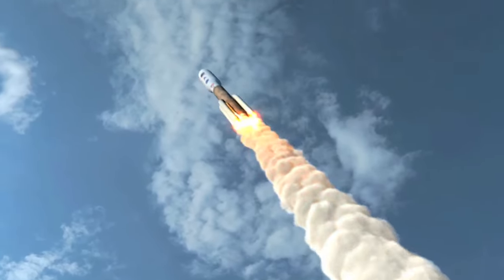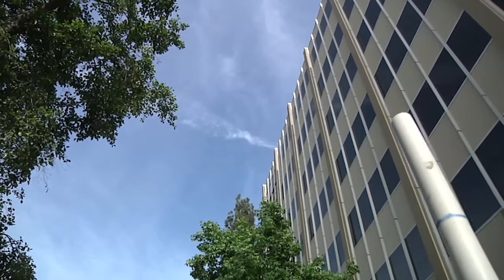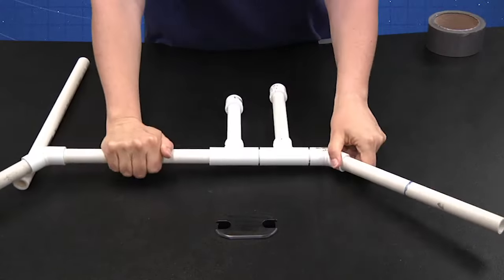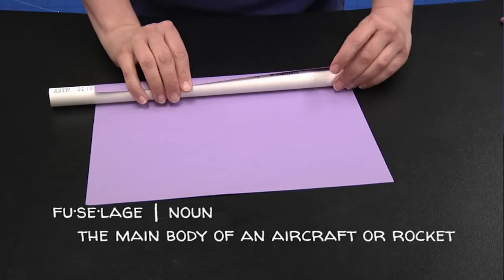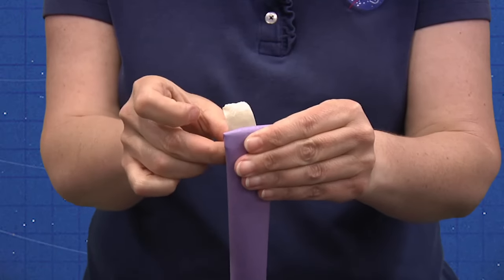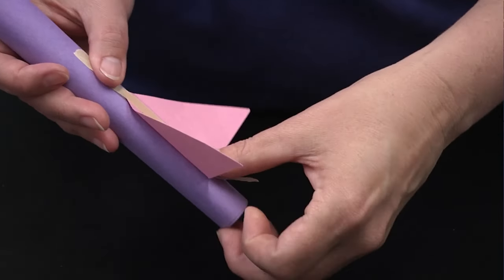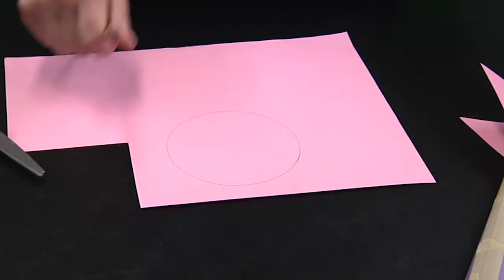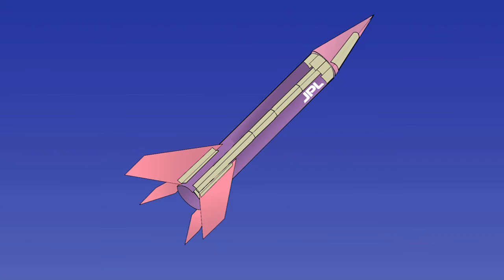DIY Space: Stomp Rockets - Make the Rocket (Part 1)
In part 1 of this two-part NASA STEM activity, students learn how to design a rocket for use with a simple stomp-powered launcher.

Educators! Get the full activity plus NGSS and Common Core Math alignment,